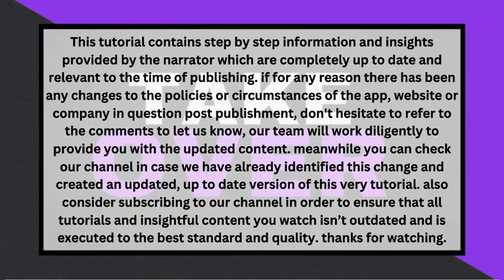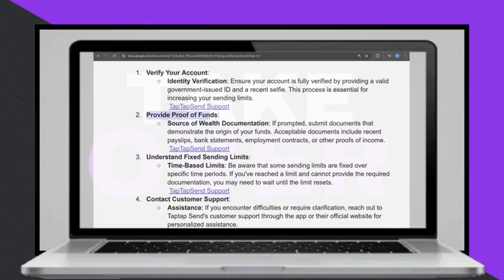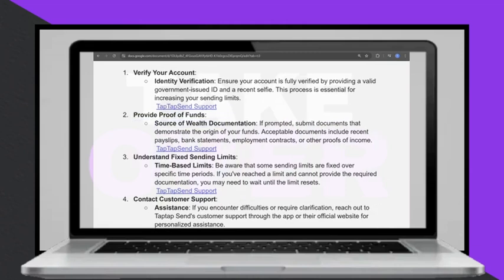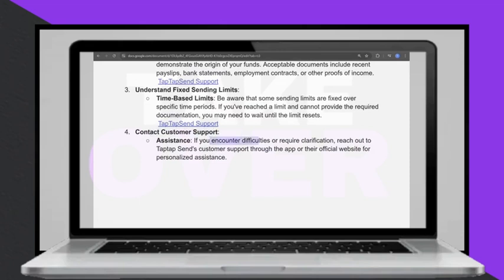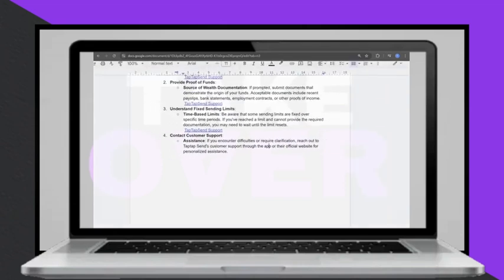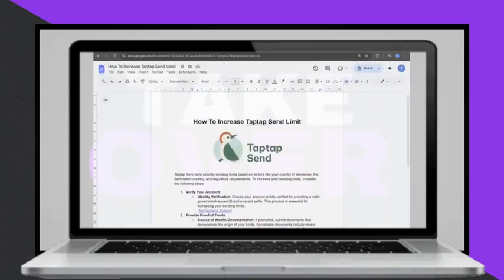How To Increase Taptap Send Limit (2025)